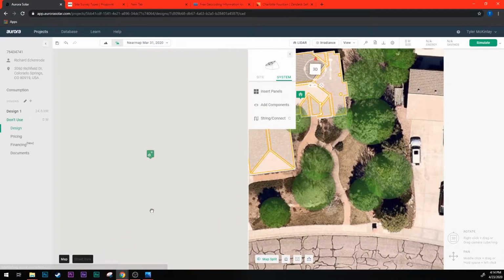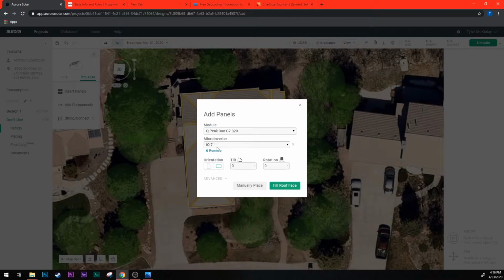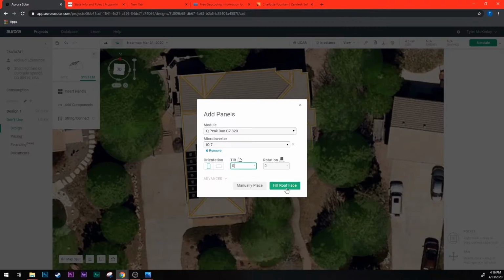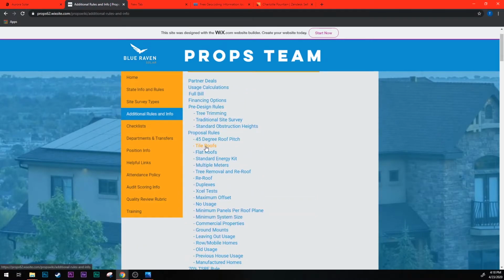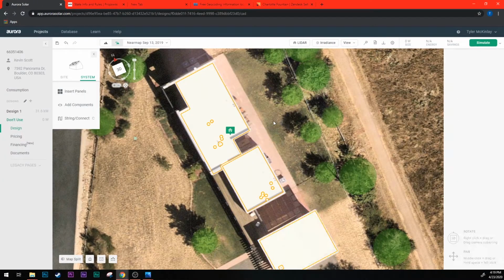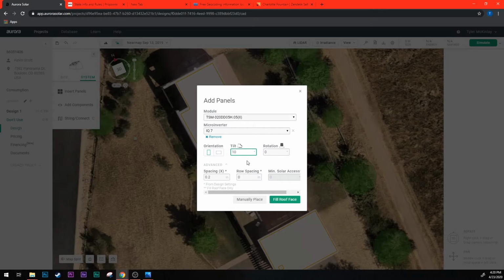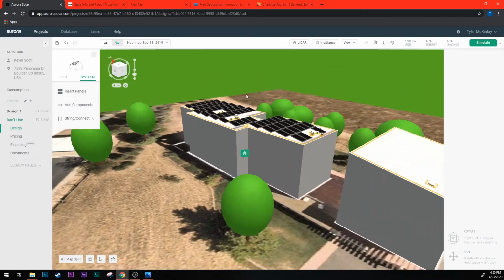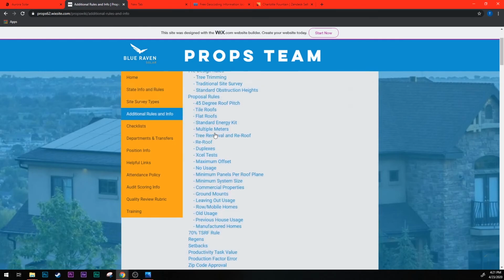Tile And Flat Roof Panel Layout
Learn how to identify tile and flat roofs. This will also cover the correct way to place panels on these types of roofs.